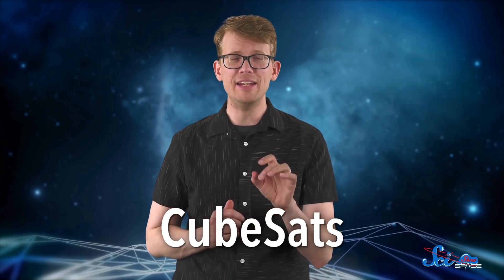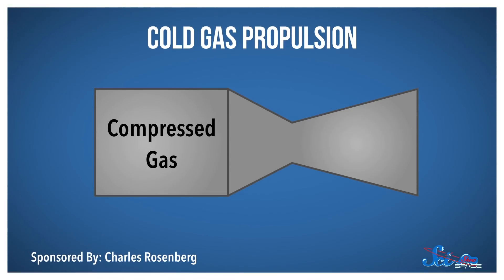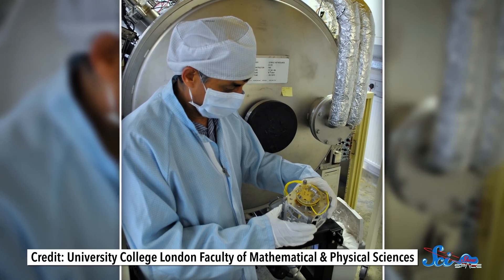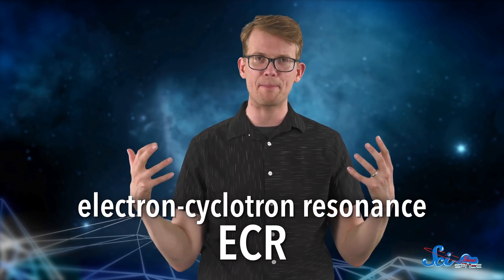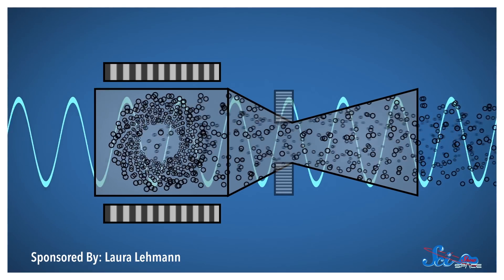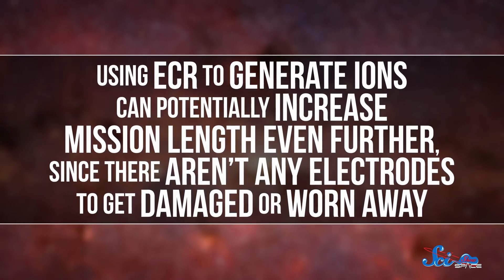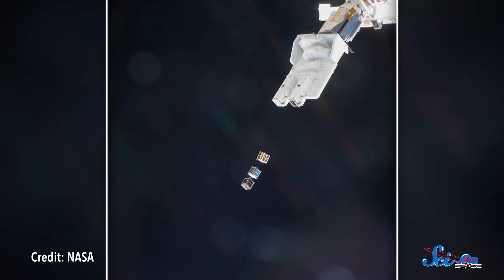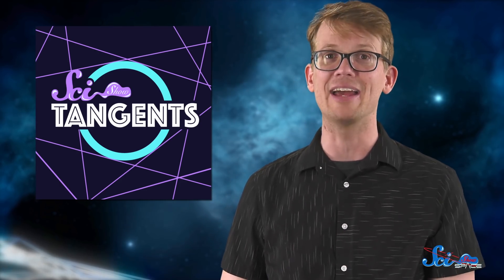The Future of CubeSat Propulsion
CubeSats have a lot of advantages, but they need a way to move and still stay small, and that means new miniaturized propulsion systems that can help us get these tiny spacecraft out into the universe.